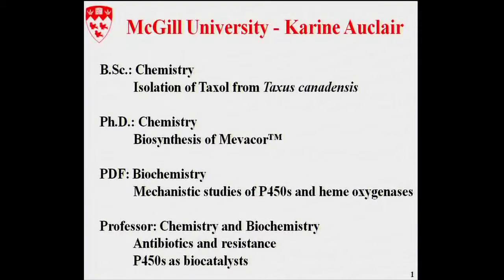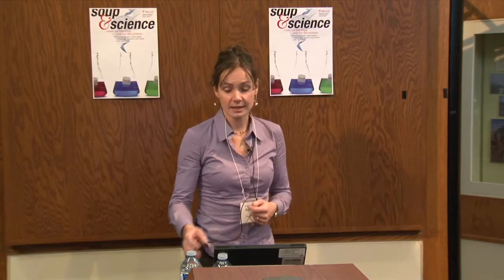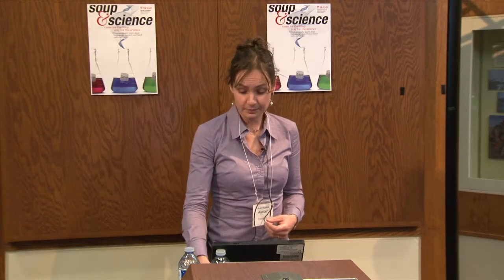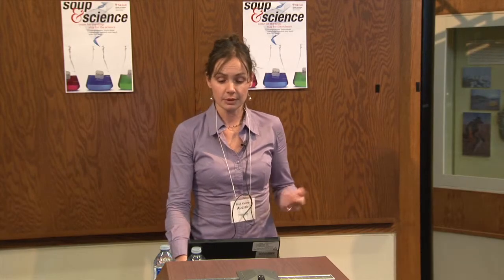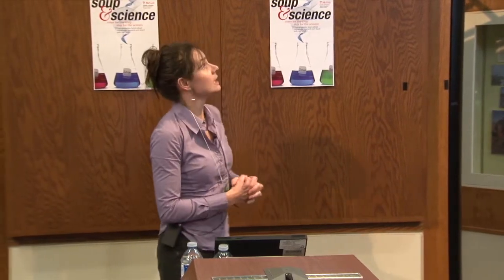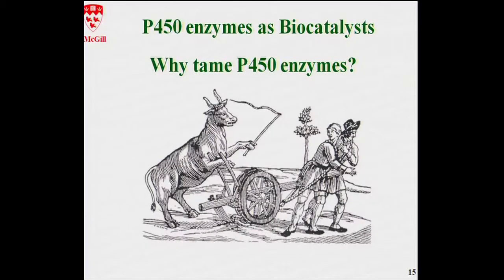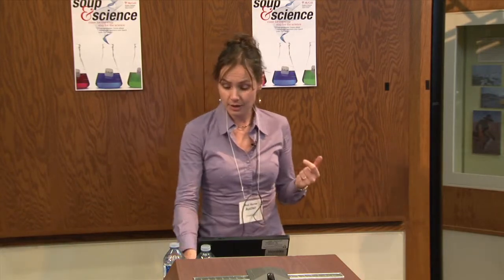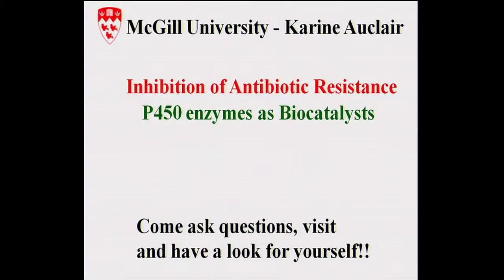Antibiotic Resistance and Green Chemistry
Karine Auclair, from the Departments of Chemistry and Biochemistry, talks about antibiotics and resistance and green chemistry via biocatalysis. A "Soup and Science" presentation.